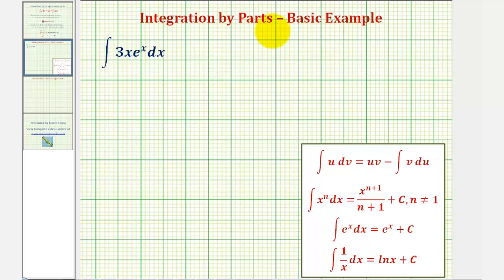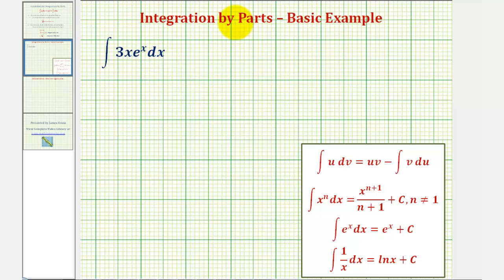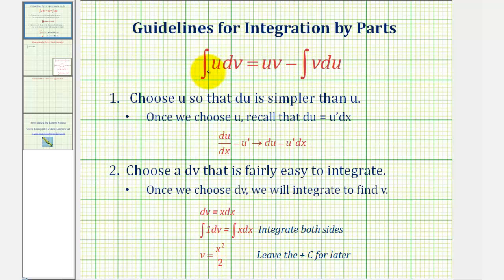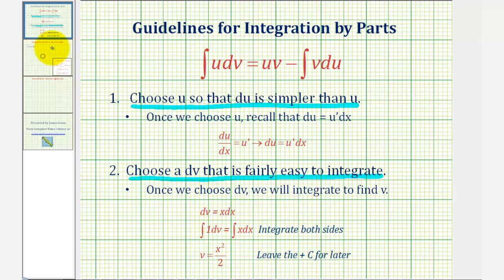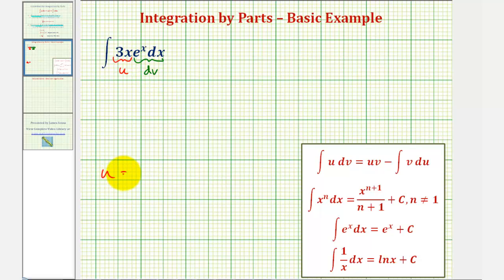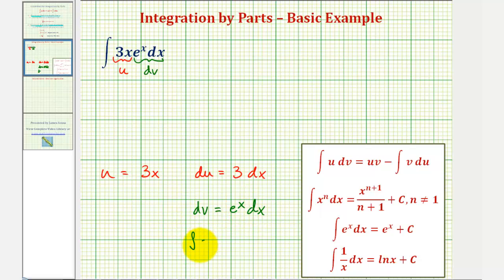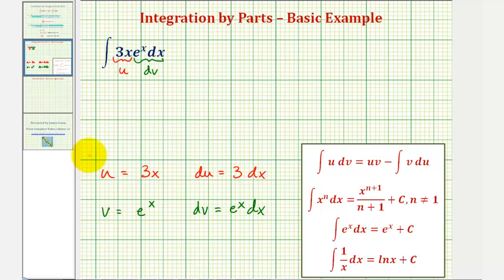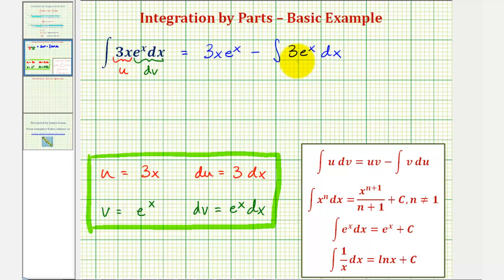Ex: Integration by Parts - Basic Example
This video provides a basic example of how to find an antiderivative using integration by parts.